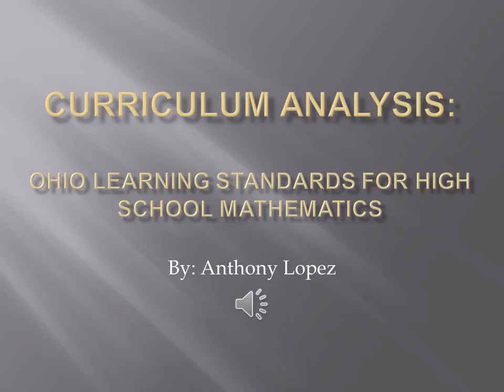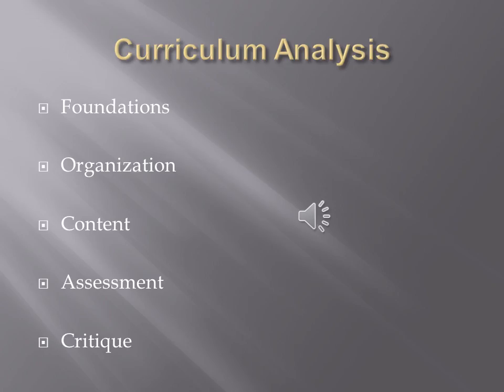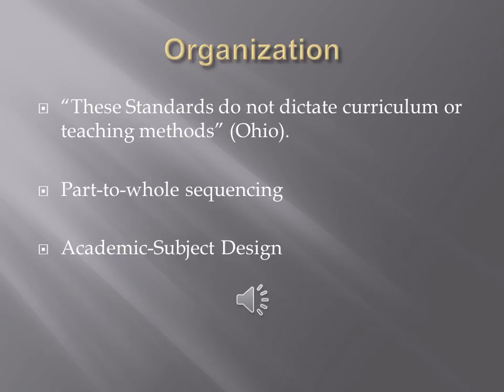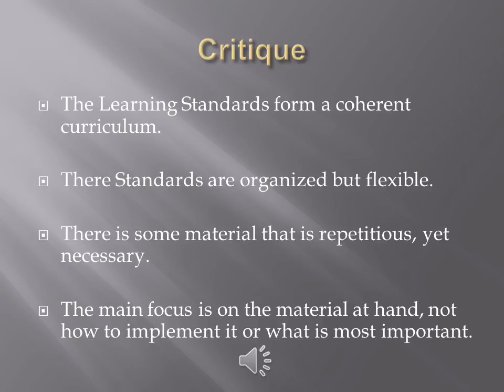Curriculum Analysis Guidelines PP